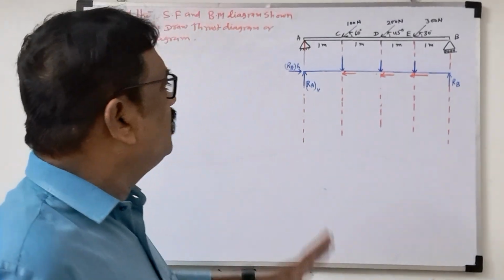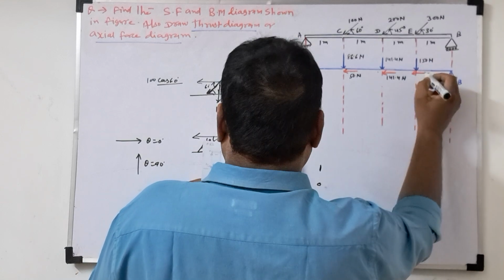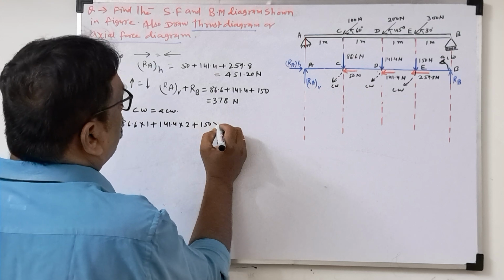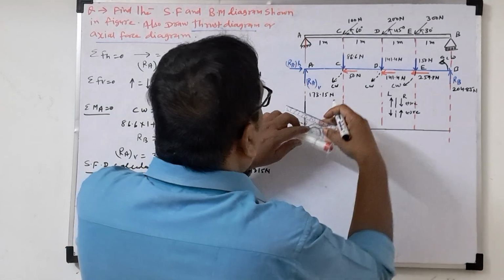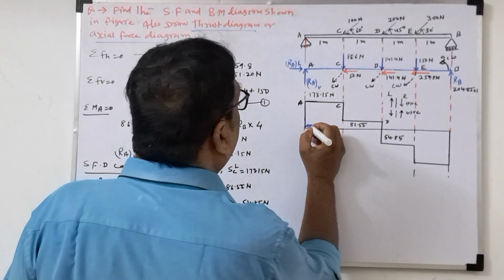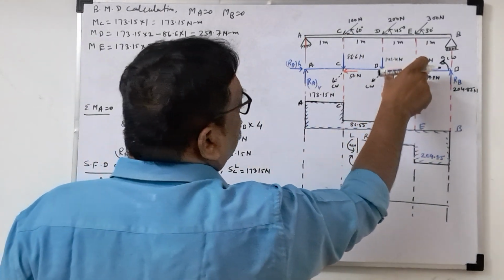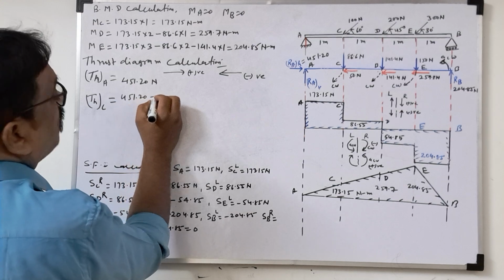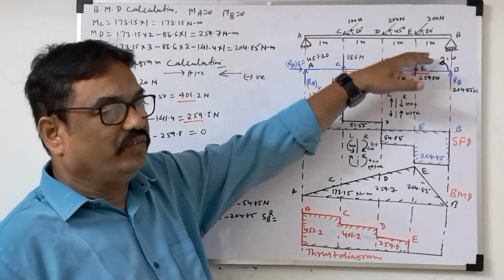Thrust diagram concept in english | inclined force on beam | SF and BM | SOM | Gate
In this video I discussed about the shear force, bending moment and thrust diagram. If inclined force given on beam than only thrust diagram we can draw. thrust diagram will be drawn by horizontal loads.
Thrust Diagram exit only when inclined force given on beam.
A shear force diagram (SFD) represents the variation of internal shear force along the length of a beam. It's crucial for understanding how forces are distributed within a structure, helping in the design and analysis of beams to ensure they can withstand applied loads without failing.

A bending moment diagram (BMD) shows the variation of bending moment along the length of a beam. It's essential for assessing the bending stresses in structural elements, ensuring that they are designed to resist the moments that cause bending and potential failure.

This is the basic concept of simply supported beam link given below

 Thrust Diagram
A thrust diagram represents the axial forces within a structural member, such as a column or truss. It's used to analyze the compressive or tensile forces that act along the length of the member, ensuring that it can safely carry the applied loads without buckling or excessive deformation.

Shear force and bending moment diagram
simply supported beam with include force
Thrust Diagram
SF and BM also thrust diagram
Simply supported beam with thrust diagram

These diagrams are fundamental tools in structural engineering, aiding in the design and analysis of safe and efficient structures.